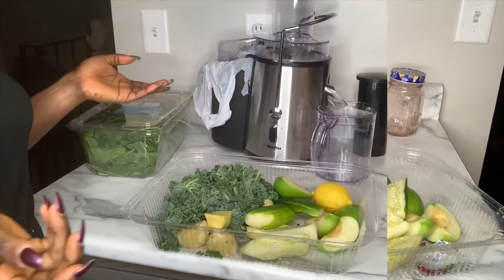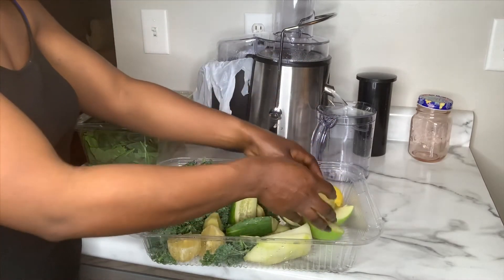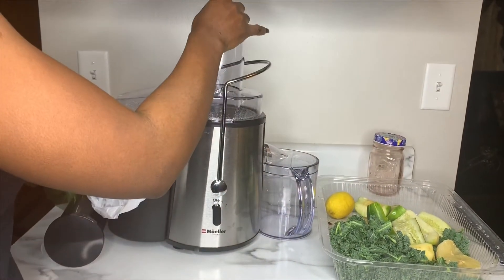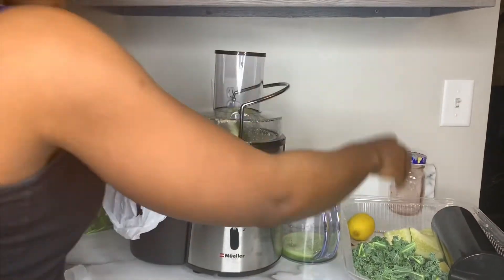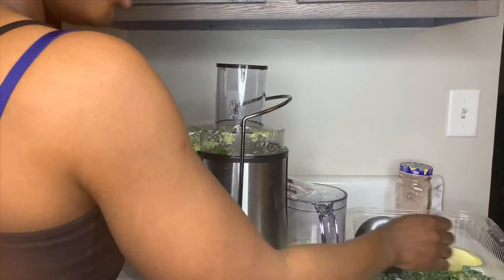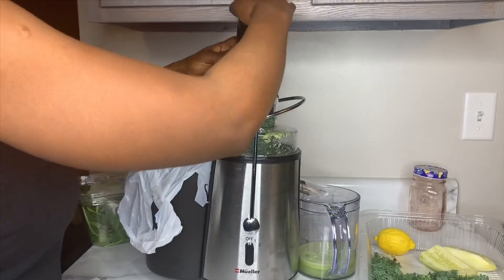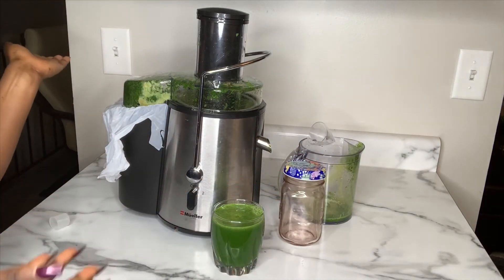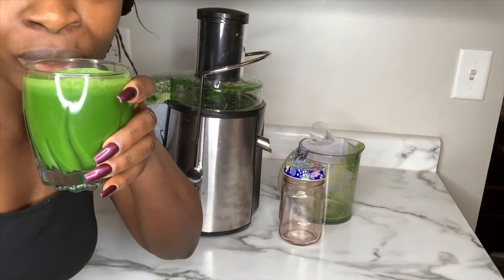MY Daily GREEN JUICE😋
Some health benefits for all the vegetables I used in this Video;

Spinach
is an extremely nutrient-rich vegetable. It contains high amounts of carotenoids, vitamin C, vitamin K, folic acid, iron and calcium and high in protein.
Kale
Of all the super healthy greens, kale is king.It contains fiber, antioxidants, calcium, and vitamin K, among others.
Lemon
contain a high amount of vitamin C, soluble fiber, and plant compounds that give them a number of health benefits. Lemons may aid weight loss and reduce your risk of heart disease, anemia, kidney stones, digestive issues, and cancer.
Green apples
have low fat content and help in maintaining good blood flow in the body.
Cucumbers
are low in calories but high in many important vitamins and minerals.
Ginger roots
can Treat Many Forms of Nausea, Especially Morning Sickness.